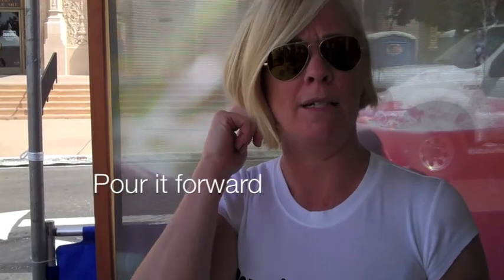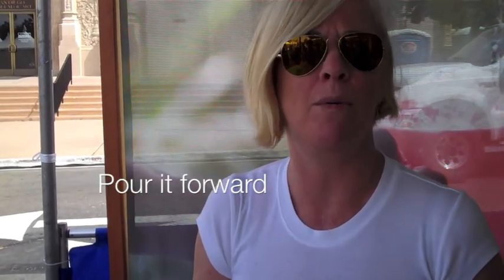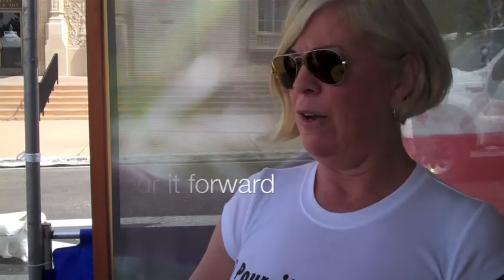3 Sisters Promote U - Earth day fair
We had a lot of fun at the Earth day fair in Balboa Park San Diego, CA. Make sure you plan to go next year and volunteer!